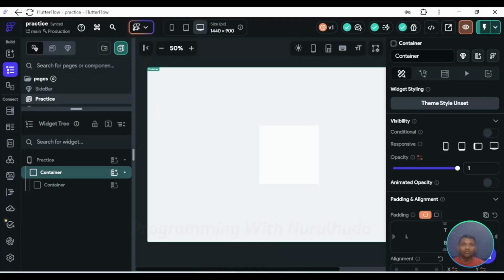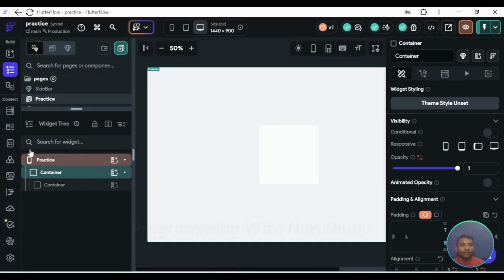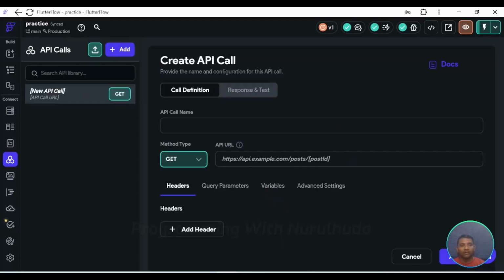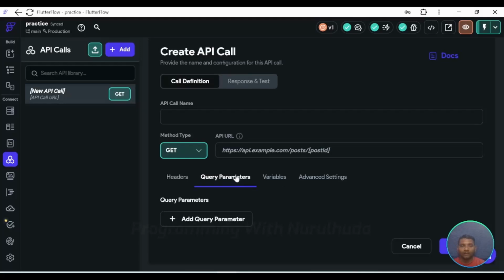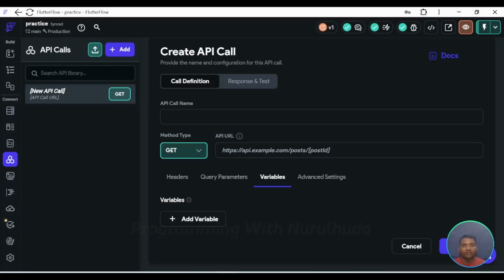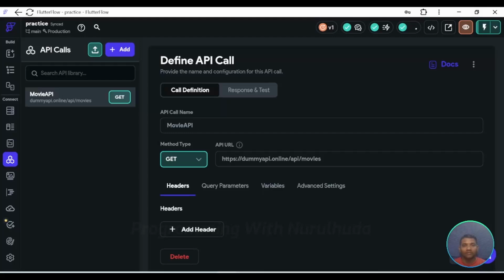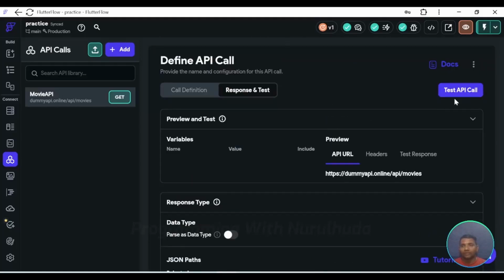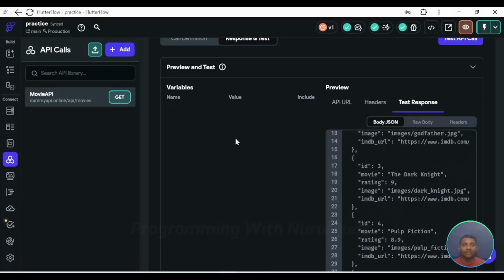Flutterflow API integration